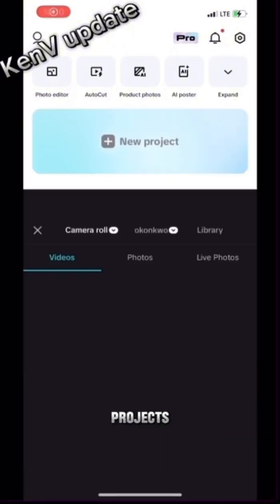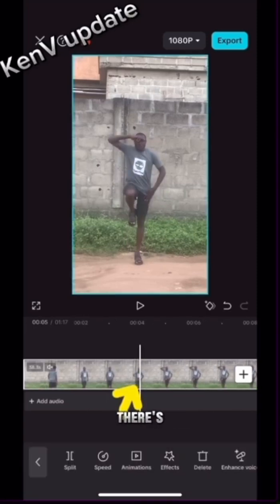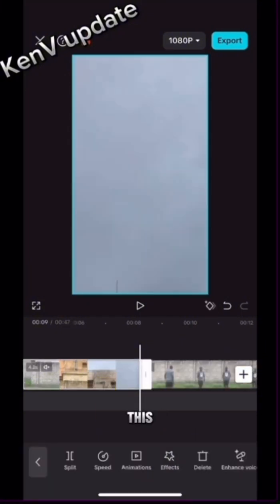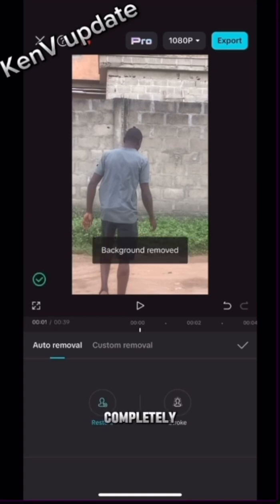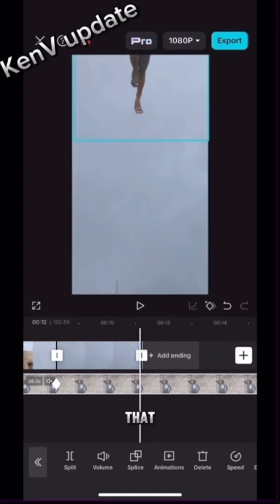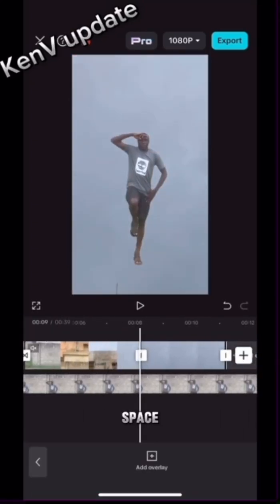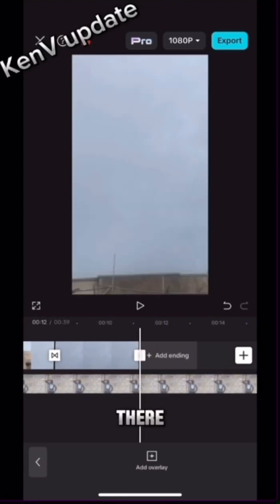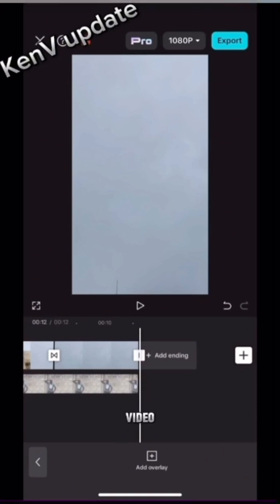Levitating tutorial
In this video I will be show you a step by step tutorial on how to levitate with just your phone using capcut, please take note this video for education purposes so if you've not subscribed to this channel please do that now to avoid missing out on our simplified video effects tutorials

How to turn yourself into stone